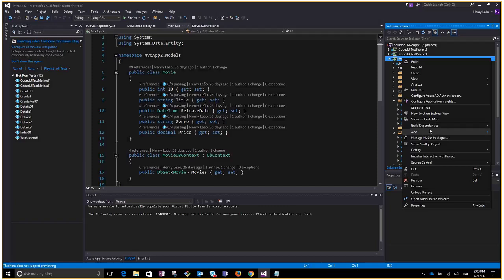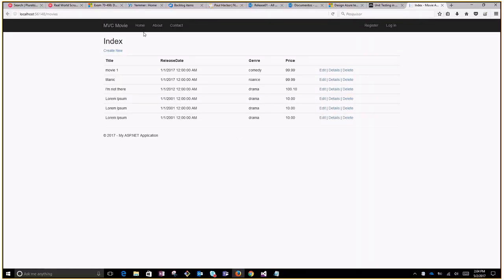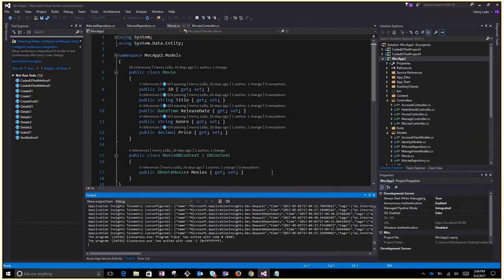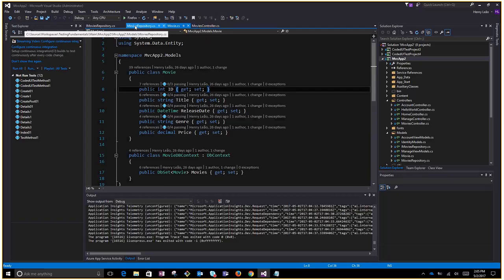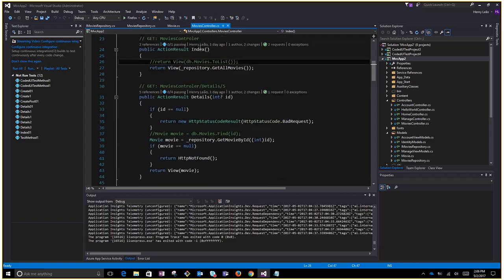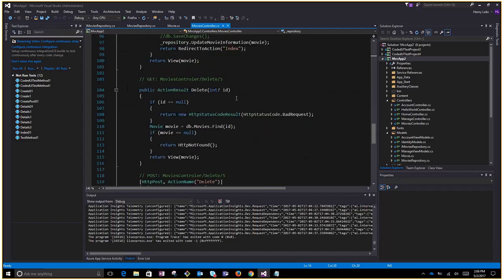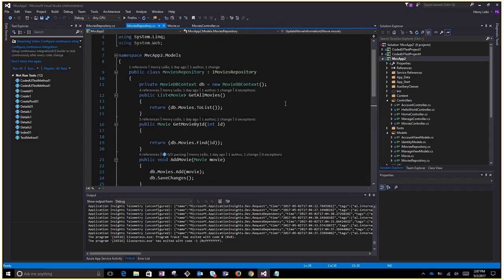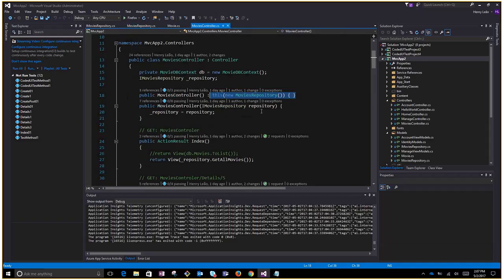Unit Testing with Visual Studio for MVC apps 1 Introduction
MSDN practices for creating unit tests for MVC apps.
This is the introduction.